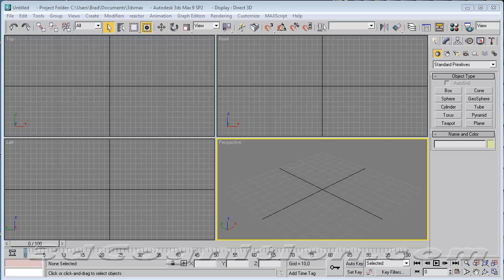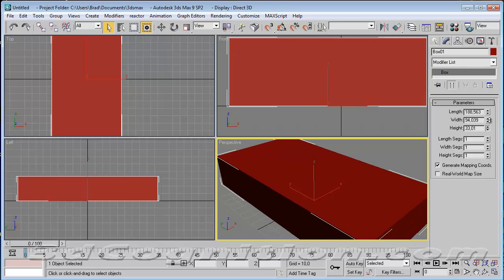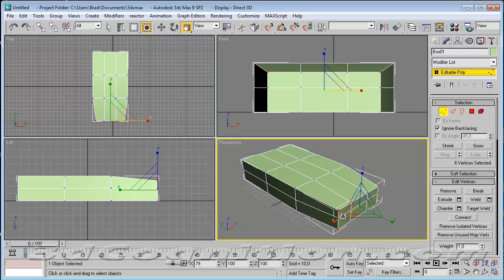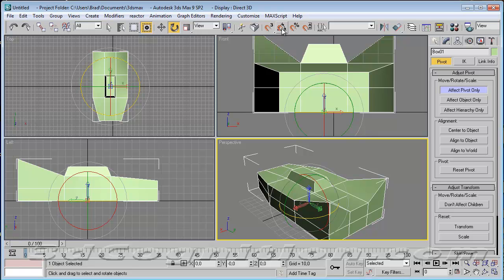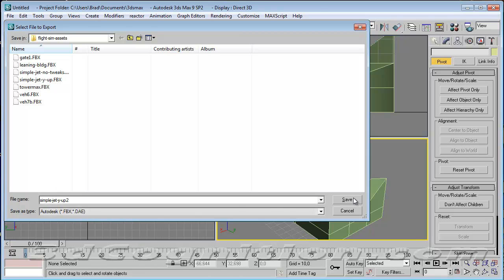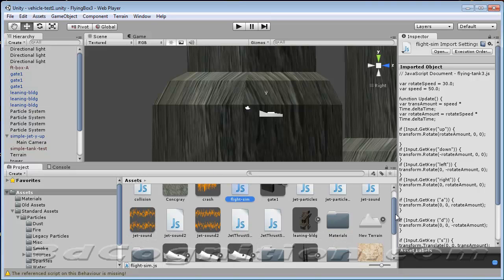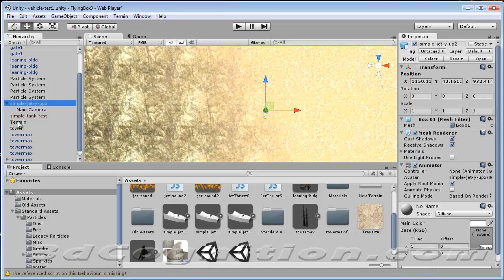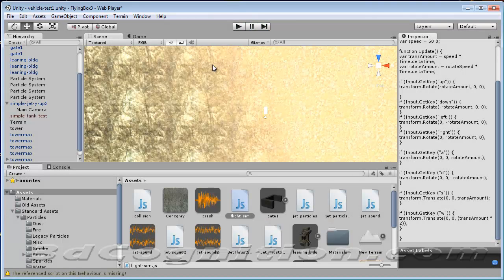Simple model export from 3ds Max to Unity engine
Here what I am trying to do is show in the simplest possible way how to model, prepare, and export a vehicle from 3ds Max to the Unity engine. At about the 5.00 mark, I demonstrate how to change the Pivot coordinate system so Y is UP, which suits Unity best.
Here's where I got the idea, this guy has some good short tutorials for Unity:
See more related tutorials and assets for the Flight Simulator